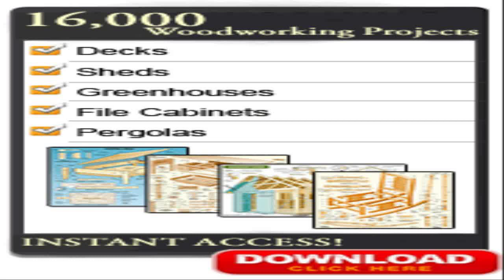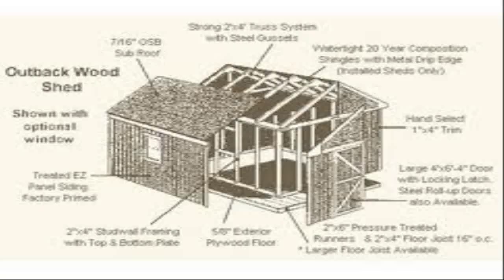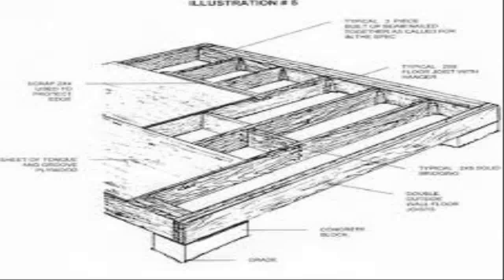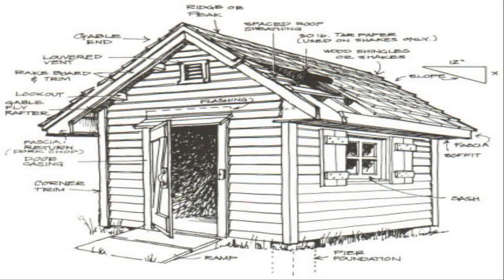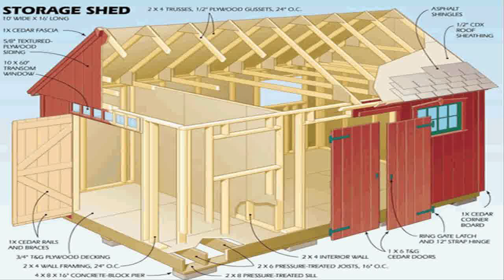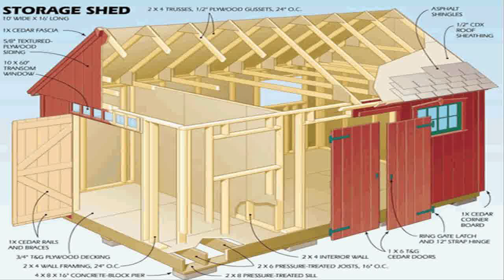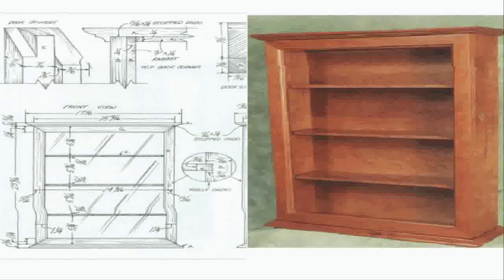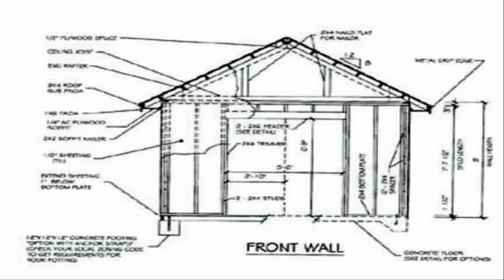16,000 Step By Step Woodworking Plans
- how 16,000 Step By Step Woodworking Plans

This package contains plans that is covered from head to toe. From step-by-step instructions and easy to follow guides. These easy-to-understand plans will make woodworking a breeze!

Comes With Blueprints & Materials List

Forget those expensive DIY wood plans. Listen, no other woodworking package in the market is as comprehensive as this and this was one of the major reasons I created this. Everything you need to know from blueprints and materials list is incredibly detailed.

Your Skill Level Doesn't Matter!

My custom woodworking plans are designed to get the job done quickly, inexpensively and with professional results EVERY TIME. You don't have to be a carpenter or joiner to build beautiful woodworking projects!